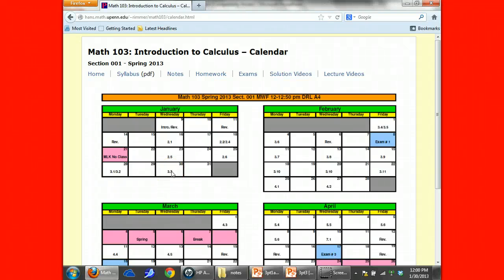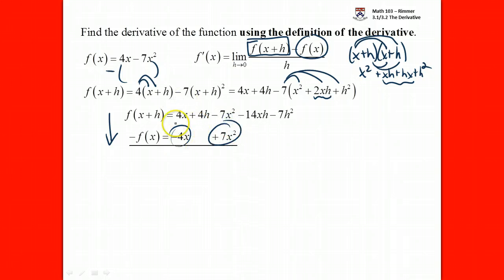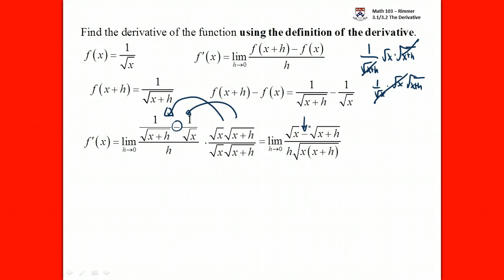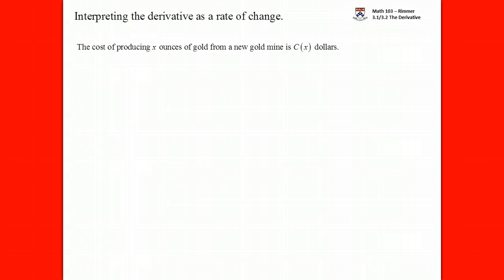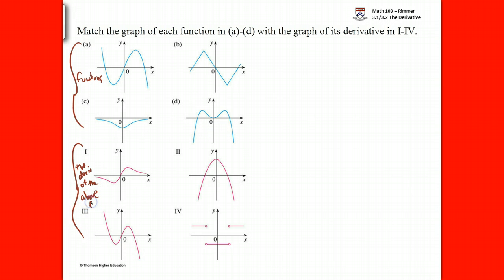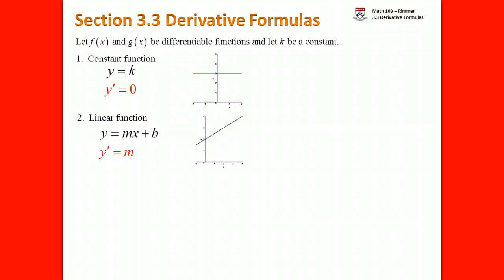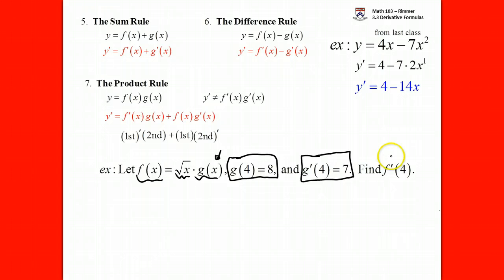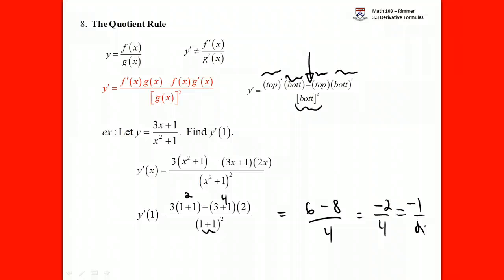(47:41) UPenn Math 103 Rules for Taking Derivatives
The rules for taking the derivative